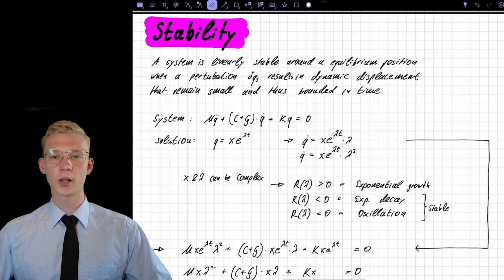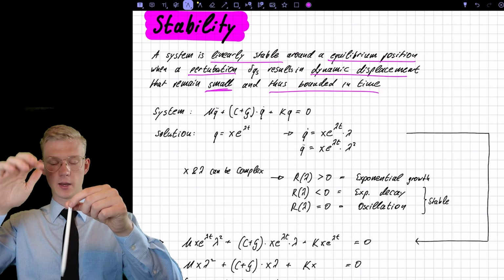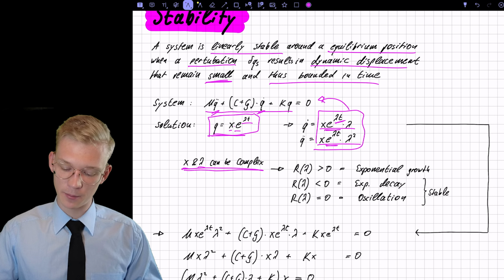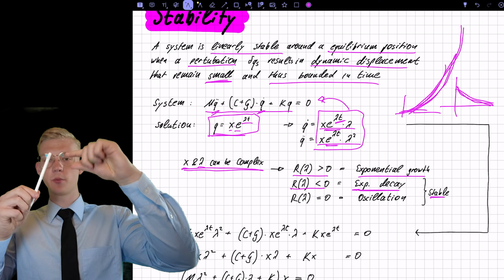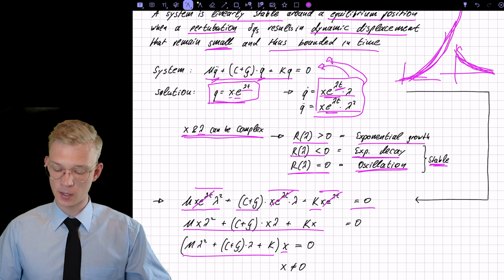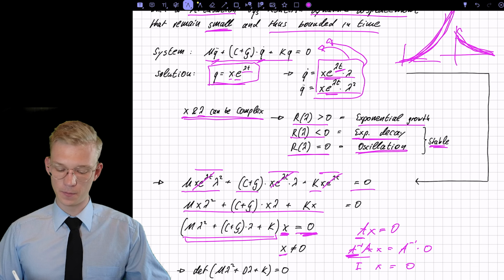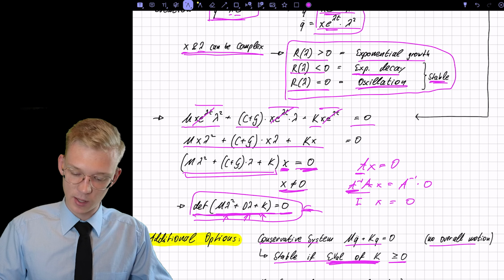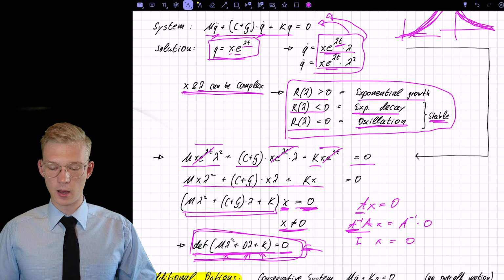Stability of Equilibrium Positions - Derivation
The stability of equilibrium positions refers to the tendency of a system to return to its original state after experiencing a small disturbance. In other words, it determines whether a system will remain in a balanced state or deviate from it when subjected to external forces or perturbations.

In the context of physics, equilibrium positions are points where the net force acting on an object or a system is zero. There are three types of equilibrium positions: stable equilibrium, unstable equilibrium, and neutral equilibrium.

Stable Equilibrium: In a stable equilibrium, if the system is displaced from its equilibrium position, it will experience a restoring force that brings it back to the original position. It is like a ball sitting at the bottom of a bowl; if it is displaced slightly, it will roll back down to the center. The system resists changes and remains in a balanced state. Mathematically, in a stable equilibrium, the potential energy of the system is at a minimum.

Unstable Equilibrium: In contrast, an unstable equilibrium occurs when a small displacement from the equilibrium position leads to a net force that pushes the system further away from the original state. It is like a ball perched on top of a hill; the slightest disturbance will cause it to roll away and not return. The system is prone to significant changes and lacks stability. In terms of potential energy, an unstable equilibrium corresponds to a maximum.

Neutral Equilibrium: Neutral equilibrium refers to a state where a small displacement does not result in any net force. The system remains in the new position without any restoring force. An example would be a ball balanced on a flat surface. The potential energy of the system remains constant regardless of its position.

Determining the stability of equilibrium positions involves analyzing the system's potential energy and the forces acting on it. This can be done through mathematical techniques such as finding the second derivative of the potential energy function, which reveals whether the equilibrium is stable or unstable.

Studying the stability of equilibrium positions is crucial in various fields, including physics, engineering, and biology. It allows scientists and engineers to understand the behavior of systems and design structures that maintain stability, ensuring the safety and functionality of a wide range of applications.